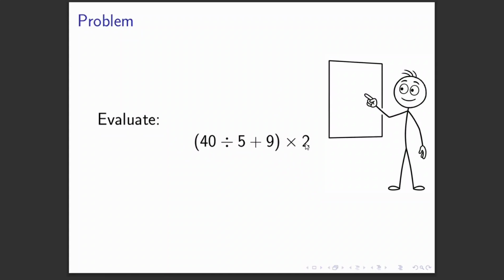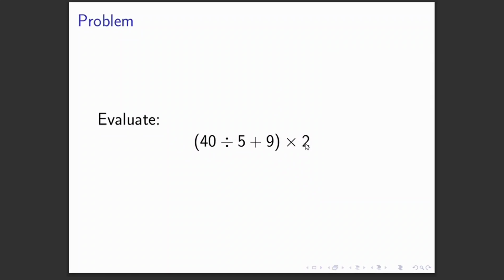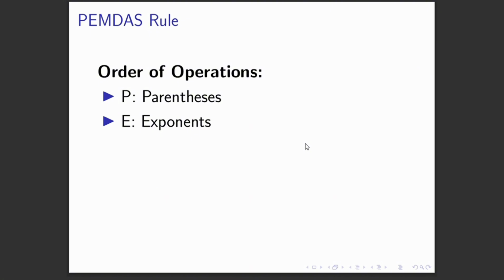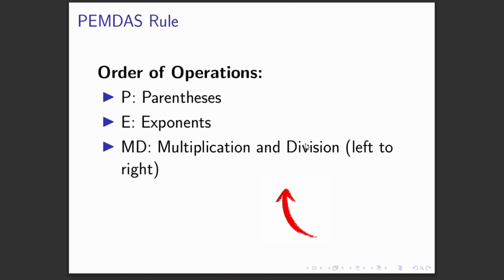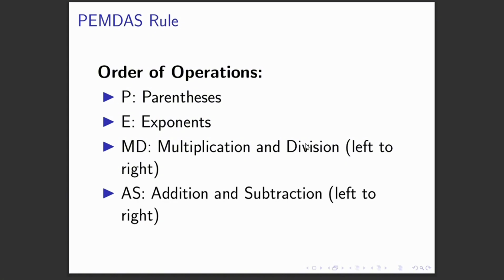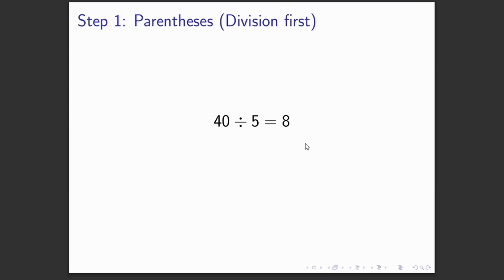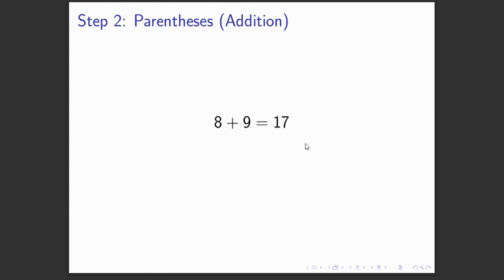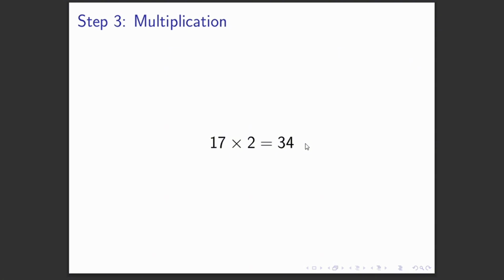PEMDAS Math Problem | Algebra